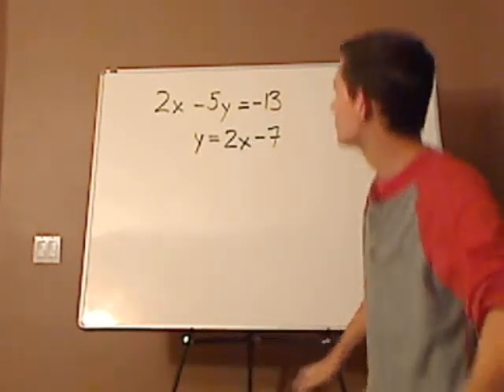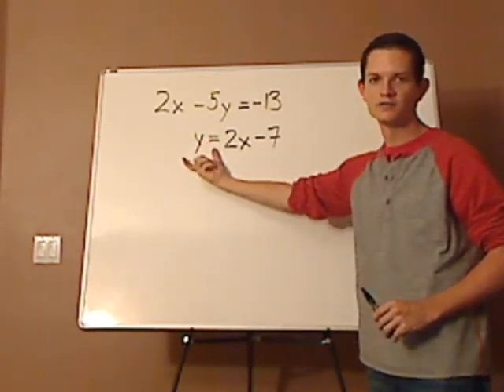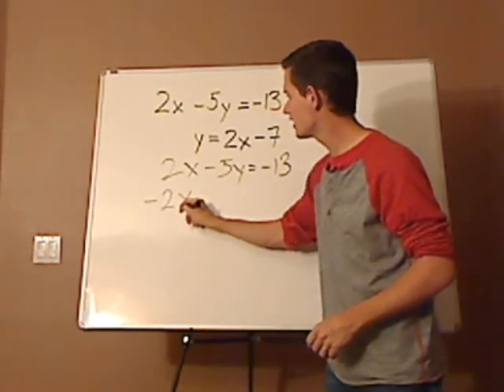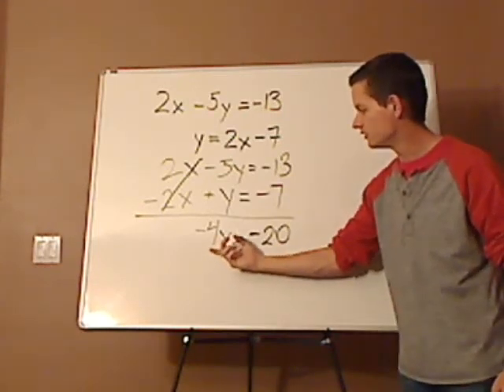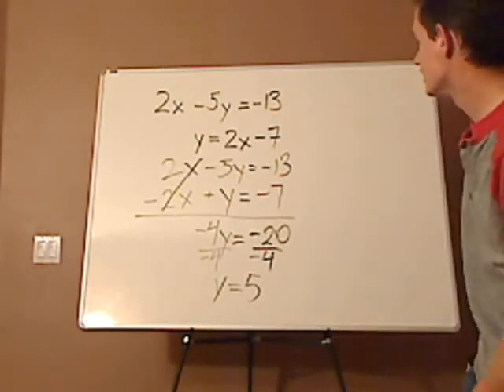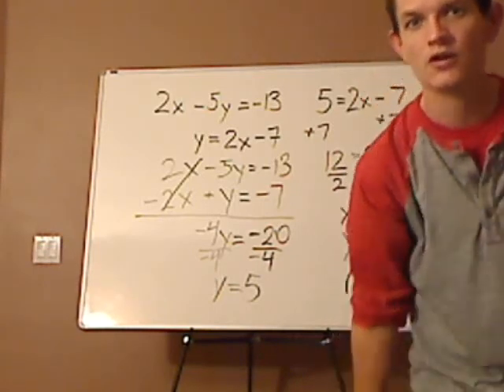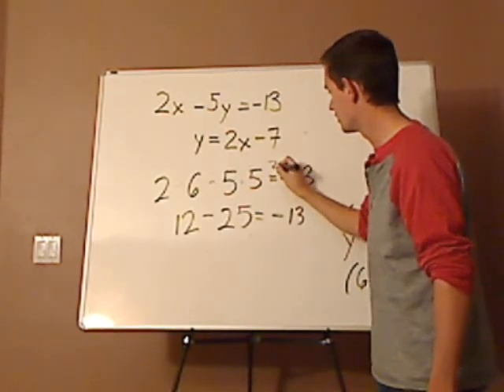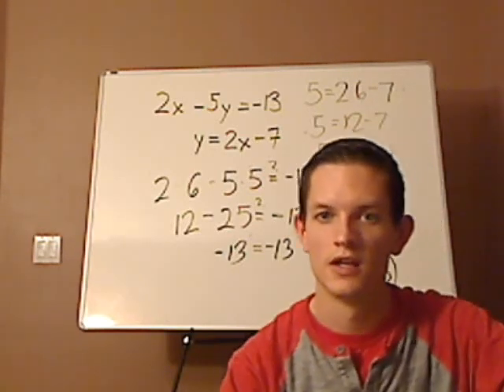algebra - system of equations - elimination method - example 1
A system of linear equations using the elimination method. Also, I demonstrate how to check your solution. Have more questions?